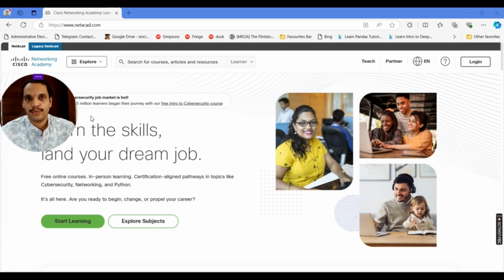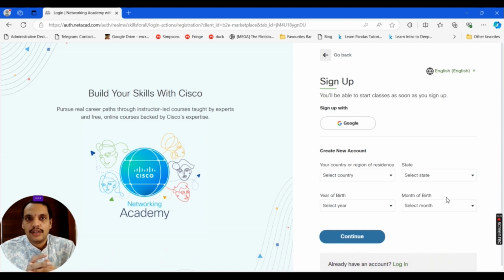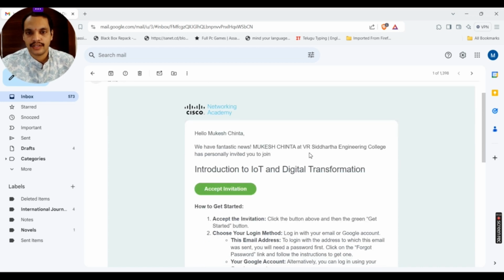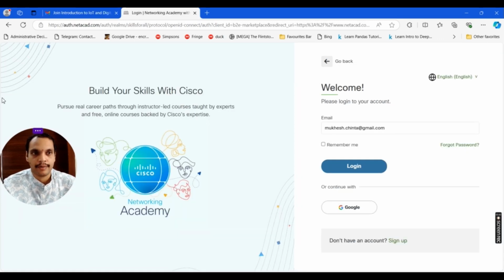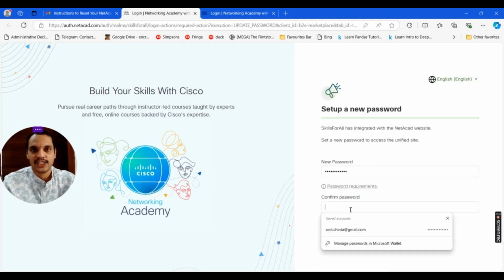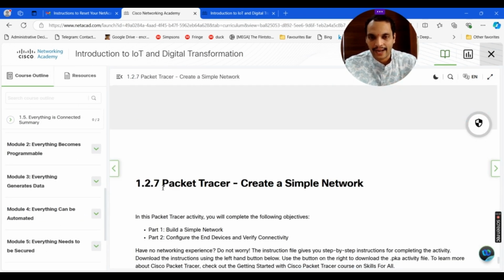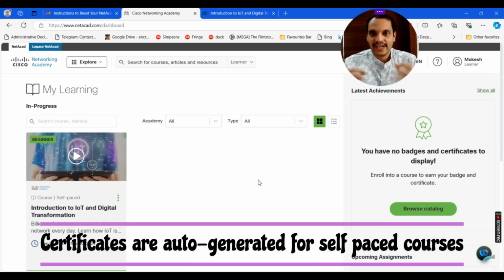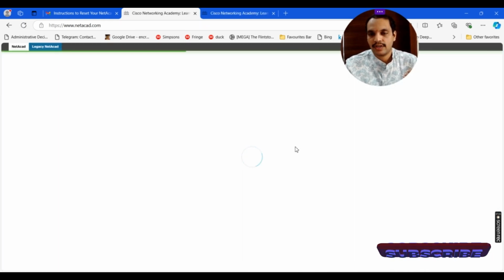The New Cisco Networking Academy - NETACAD-FREE CERTIFICATIONS - FREE REGISTRATION- SKILLSFORALL.COM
The Cisco Networking Academy is a global education program that provides individuals with the skills and knowledge needed to succeed in the world of IT and networking. Offering a range of courses from beginner to advanced levels, it covers topics such as networking fundamentals, cybersecurity, IoT, programming, and more. Designed for students, educators, and professionals alike, the academy provides hands-on learning experiences through interactive tools, labs, and certifications that are recognized worldwide. Whether you're looking to start a career in IT or advance your current skills, Cisco Networking Academy empowers you with the expertise to thrive in today’s technology-driven world.